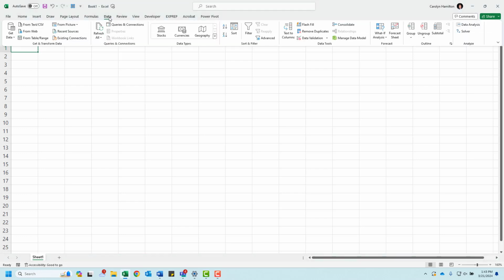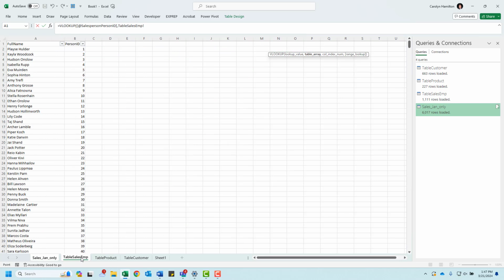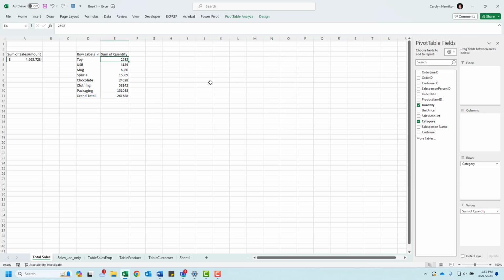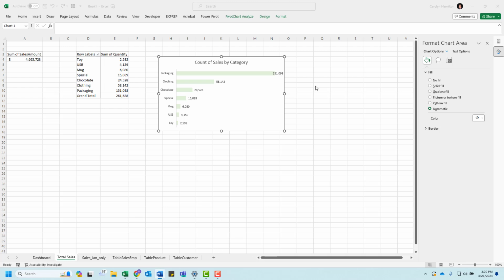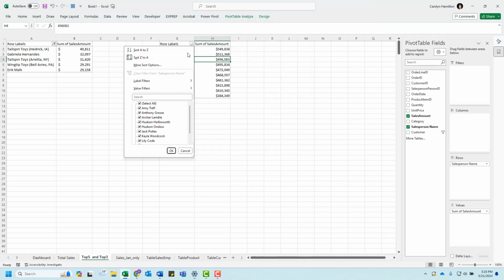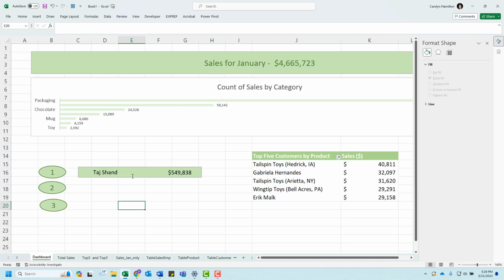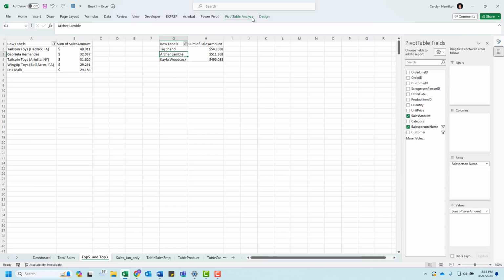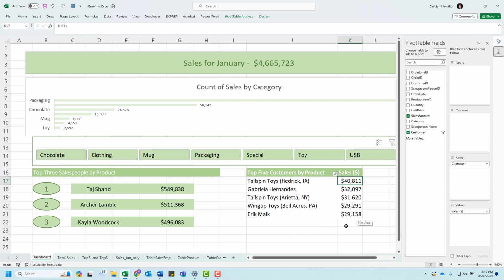Basic Dashboard (Green)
Uses basic pivot tables created from one central table of data values.